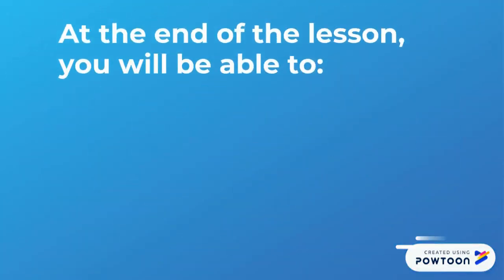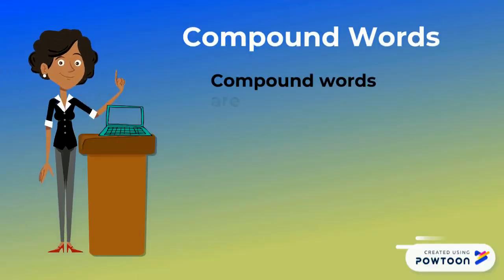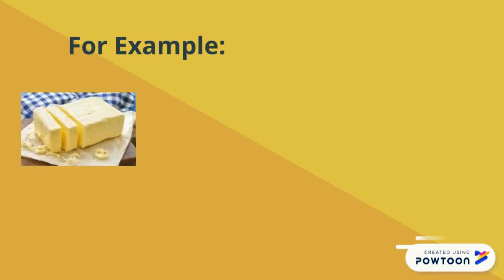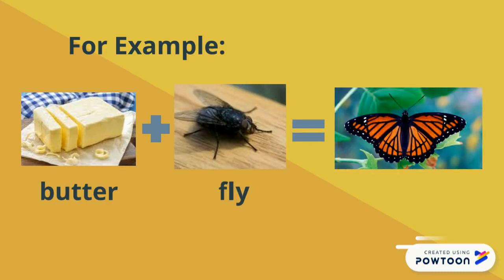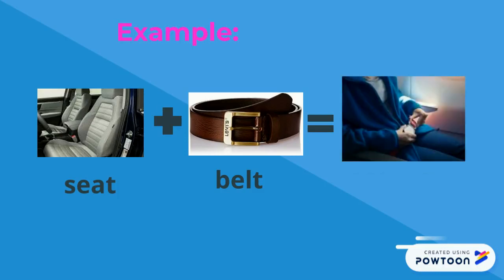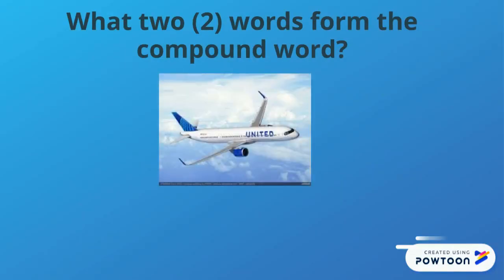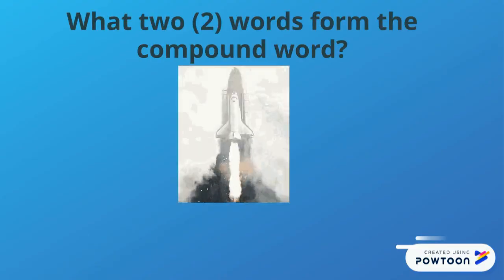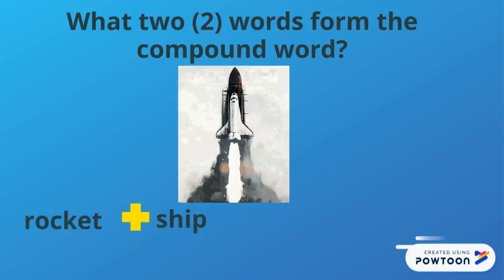Compound Words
A compound word is formed when two or words are put together to make a new word with a new meaning.  -- Create animated videos and animated presentations for free.  PowToon is a free tool that allows you to develop cool animated clips and animated presentations for your website, office meeting, sales pitch, nonprofit fundraiser, product launch, video resume, or anything else you could use an animated explainer video. PowToon's animation templates help you create animated presentations and animated explainer videos from scratch.  Anyone can produce awesome animations quickly with PowToon, without the cost or hassle other professional animation services require.